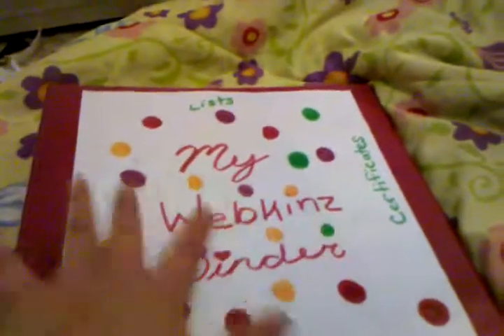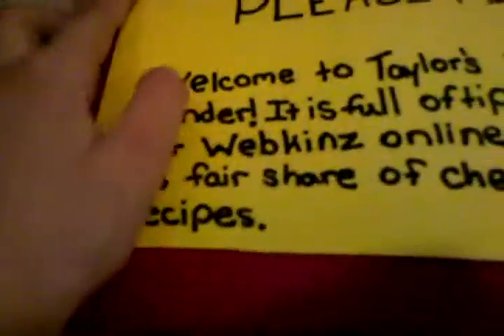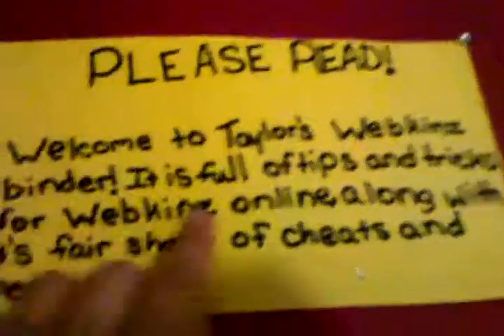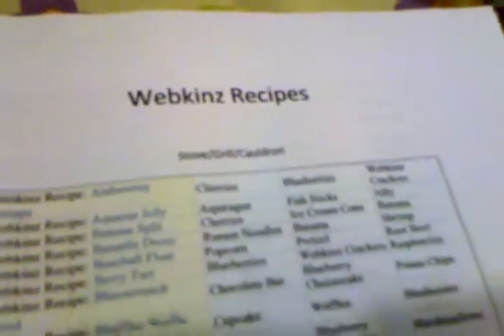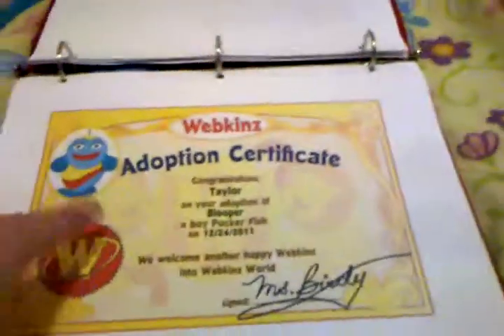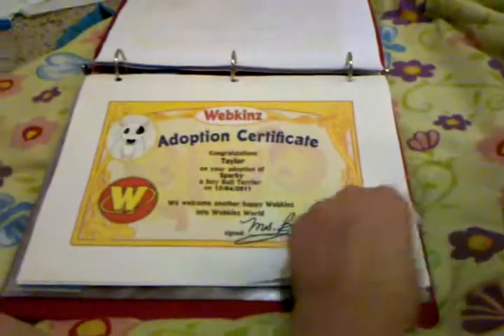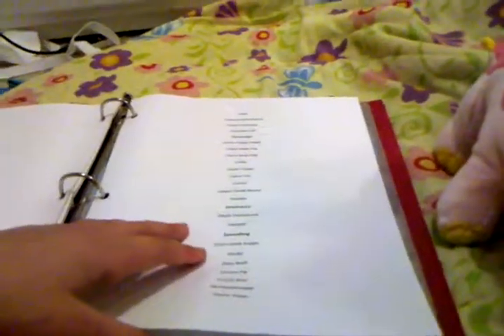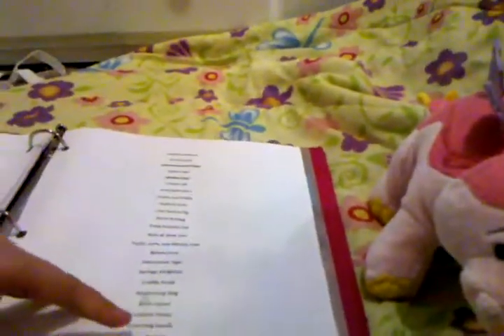My Webkinz Binder